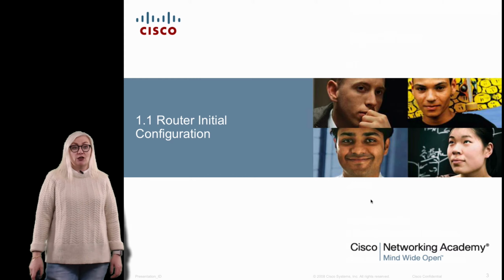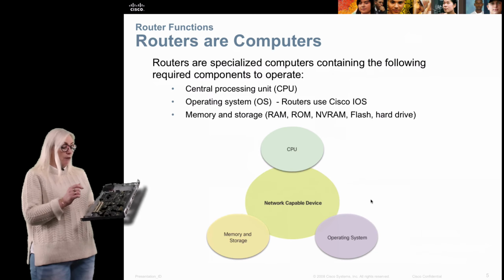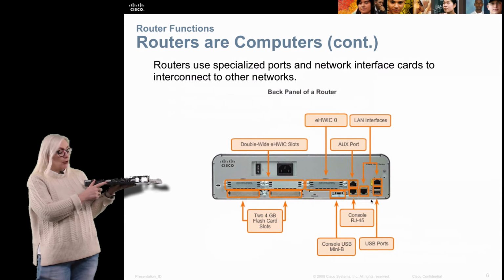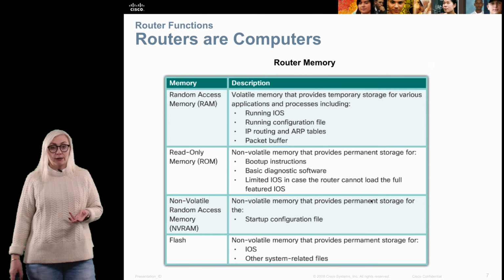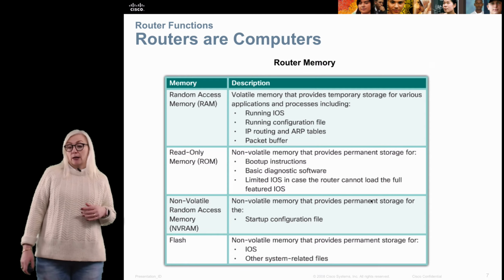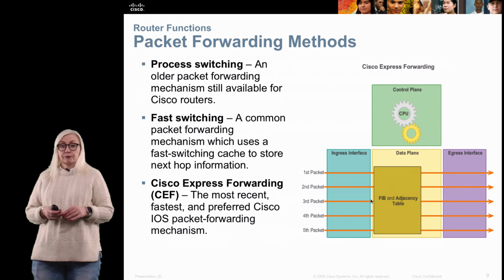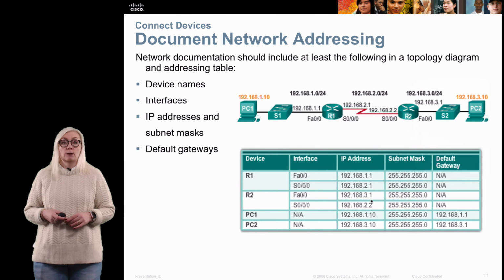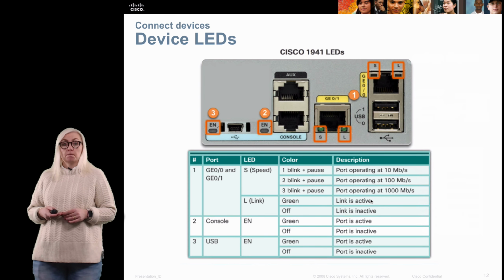CCNA2 1.1 Router Initial Configuration